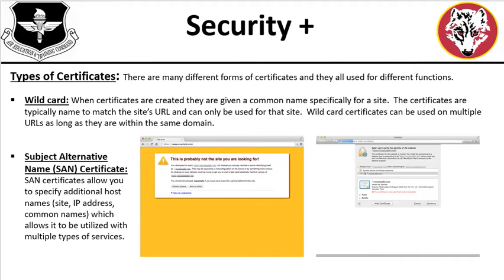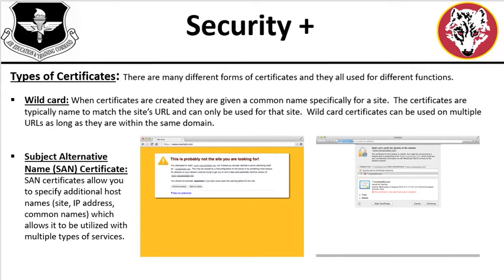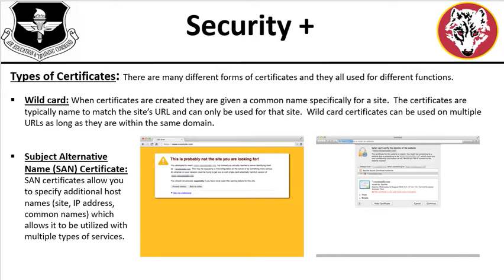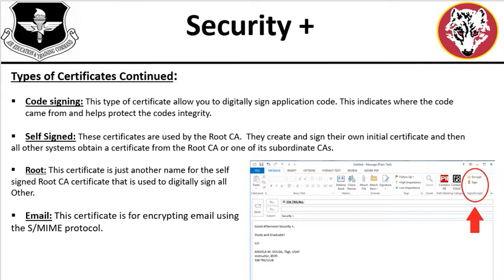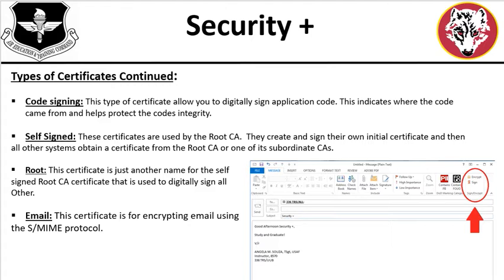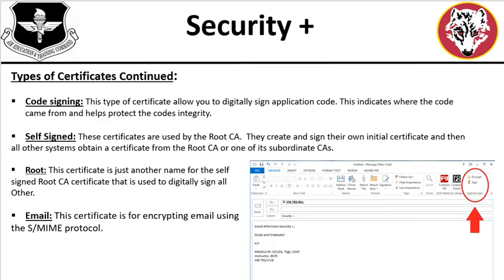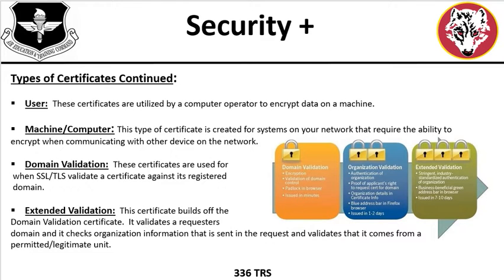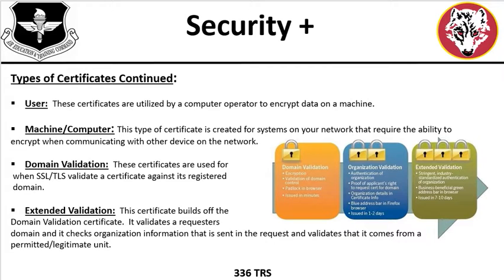8d3: Types of Certificates